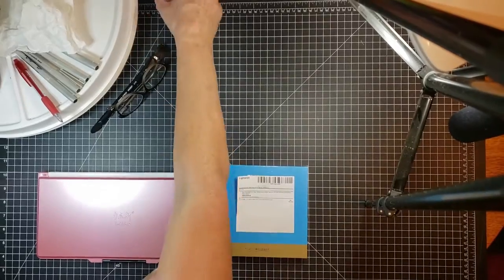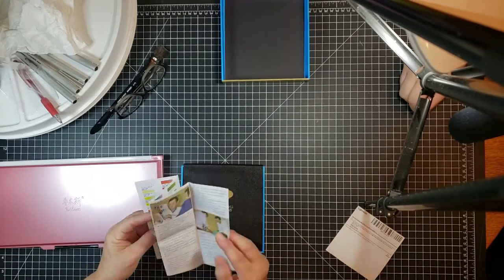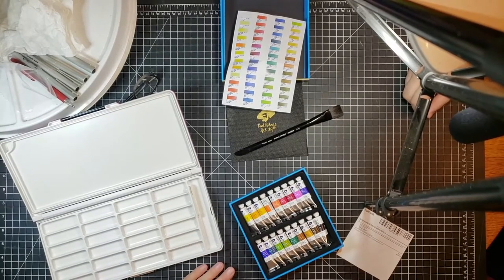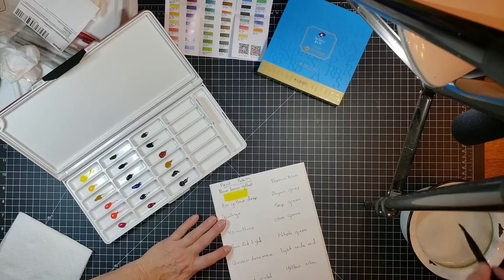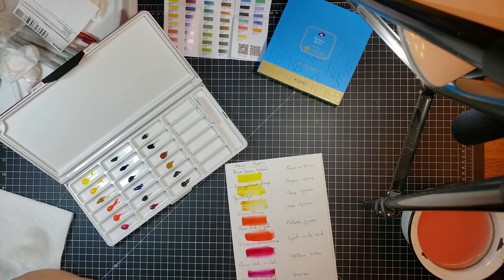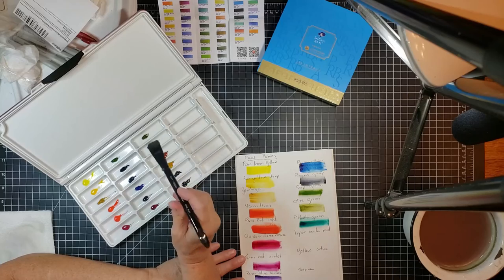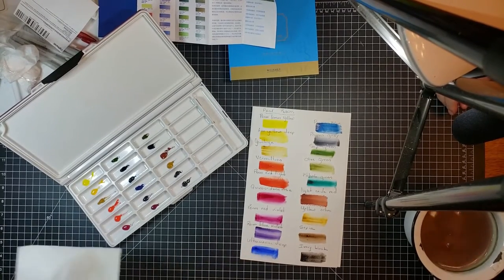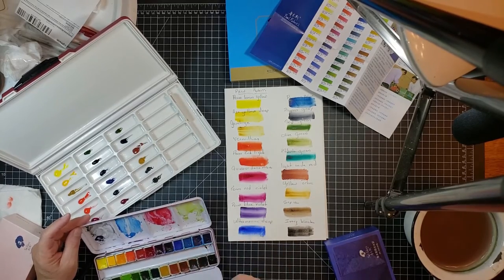Unboxing Paul Rubens watercolors from LightWish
LightWish sent us AMAZING watercolor tubes from Paul Rubens. Watch as we swatch them out and discuss them.